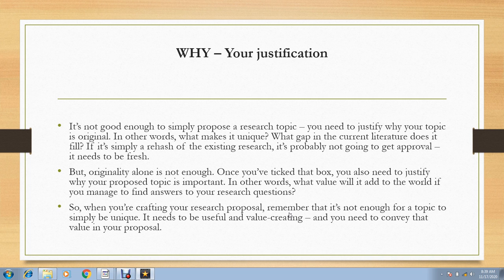What is a Research Proposal#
learning proposal.